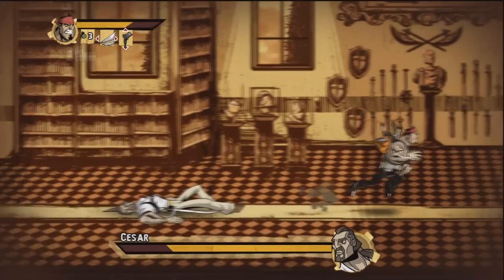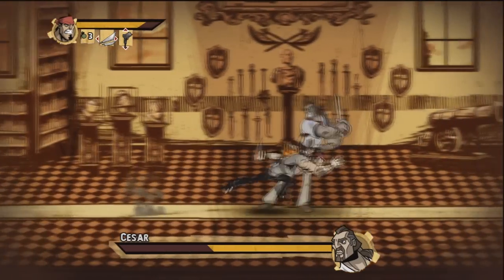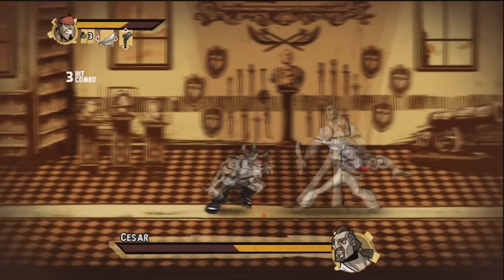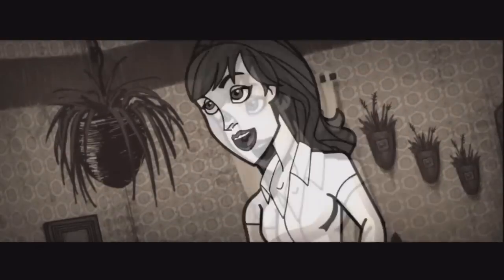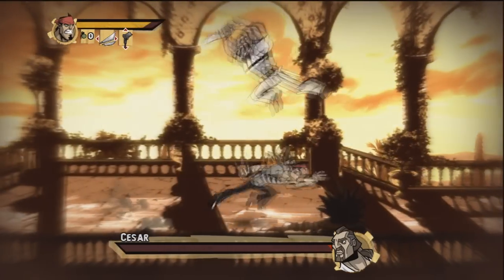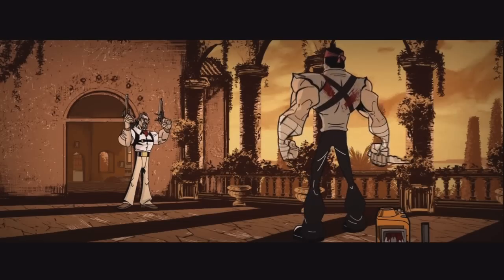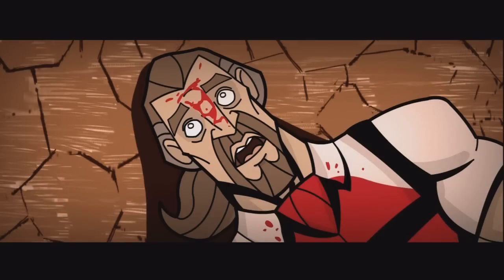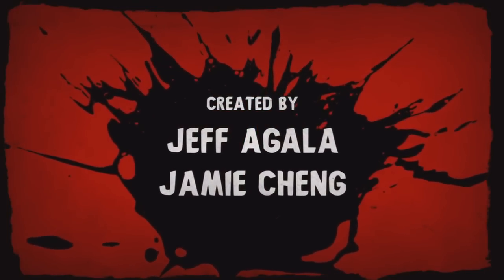Shank : Boss Guide : Cesar [Final Boss] Battle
Final Shank Video! Then New Games , TF2! , Xbox live Demo's, other Xbox Live Arcade Games!. Etc , Halo Reach Videos! Some campaiign levels with live commentary . Forge , Multiplayer Commentary! Its Great! The best is yet to come !

///SKYPE ME///
codxdropshotz

///Gamertag///
VGR Ken

Questions/or Ideas are Welcome!
Leave Feedback
-Ken